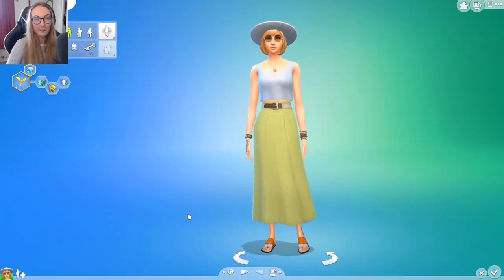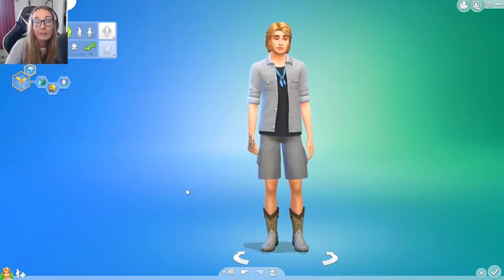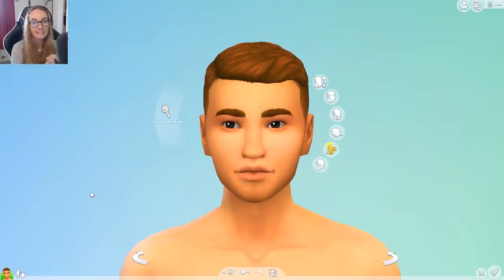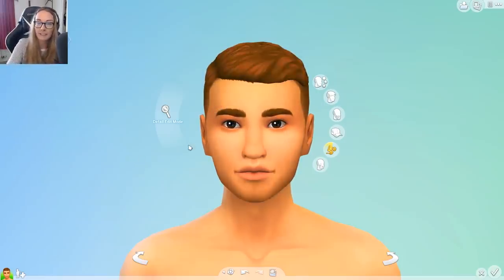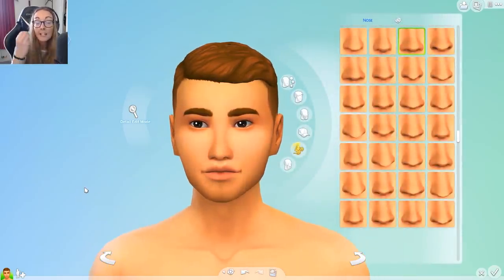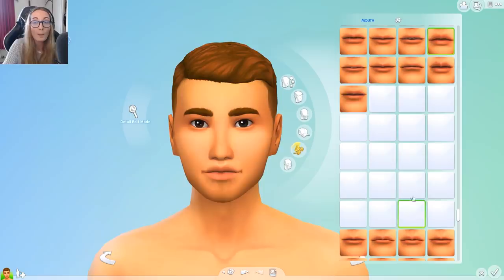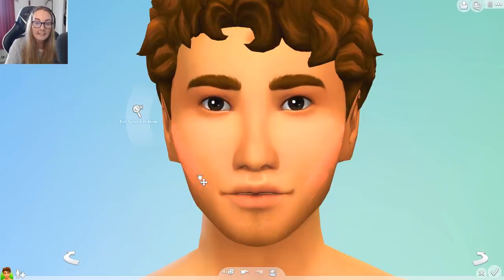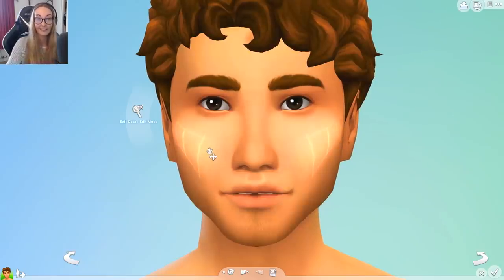How to Make Male Sims in The Sims 4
I asked you lot what you struggle most with when creating male sims and there were so many problem areas! So in this video, I teach you how to make male sims in The Sims 4.

Microphone: Rode NT1-A
Screen Recorder: OBS Studio
Capture Card: Elgato HD60
Lighting: Elgato Keylight
Editor: Adobe Premiere Pro
Chair: DX Racer